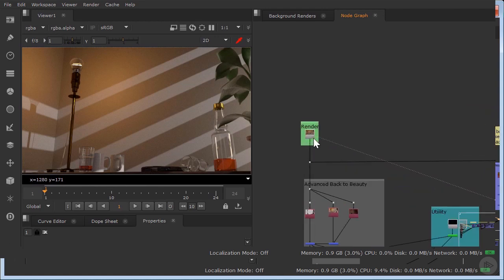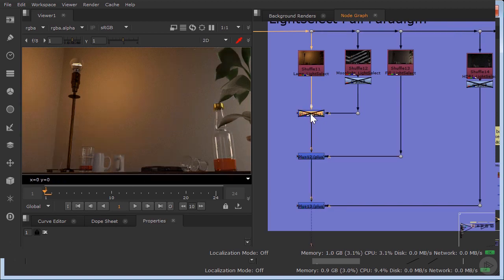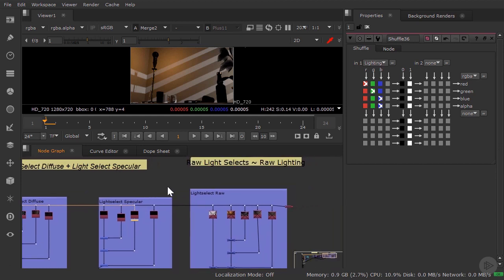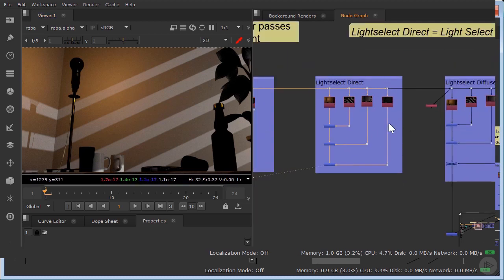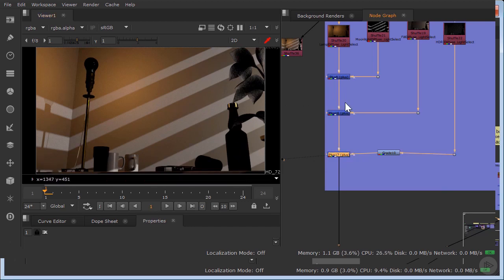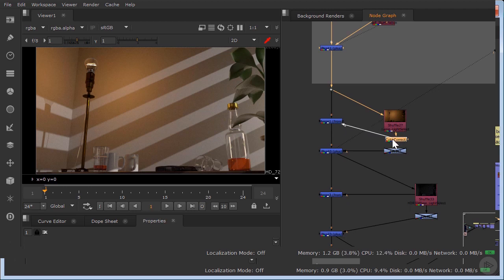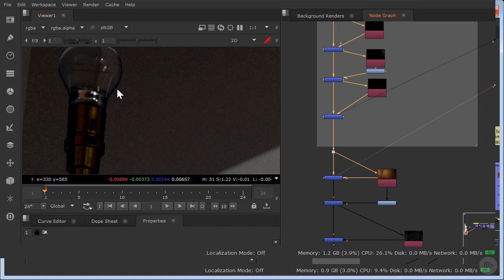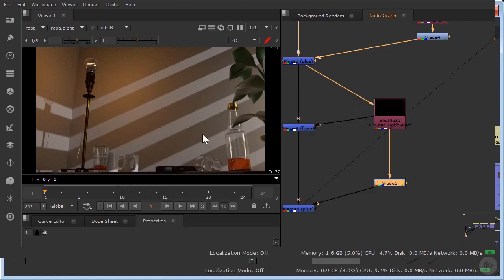0404 Using Light Select Elements in Nuke